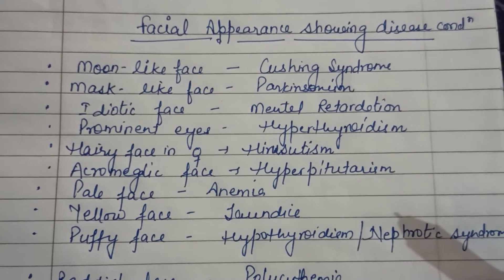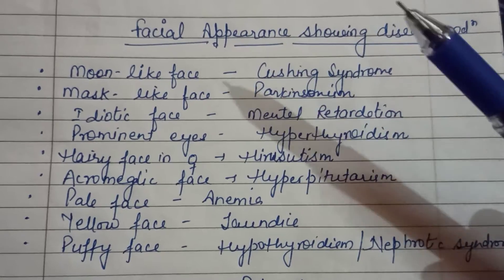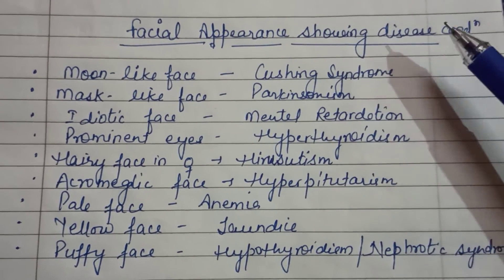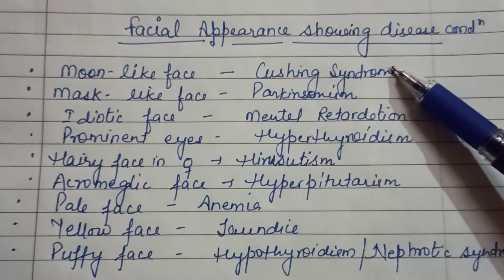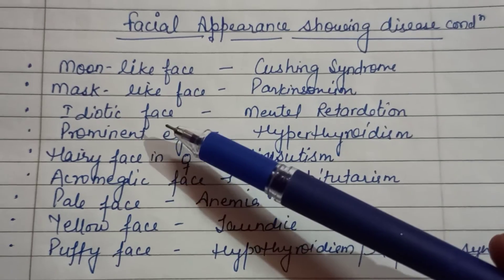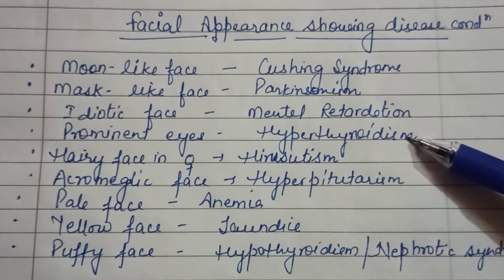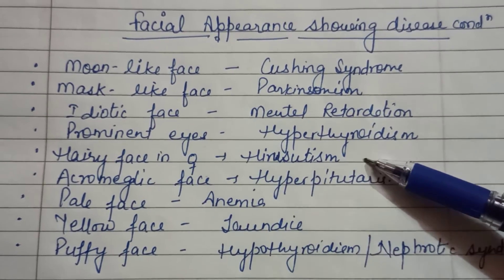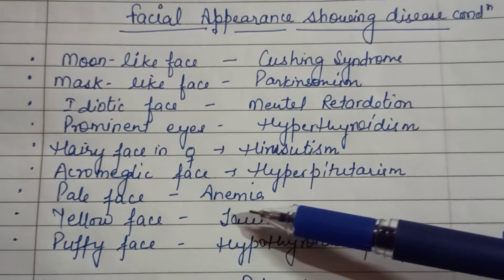Facial appearance showing disease conditions